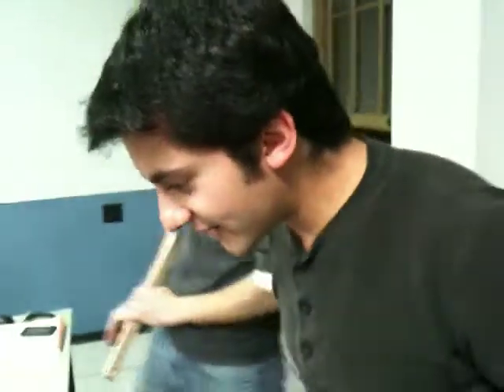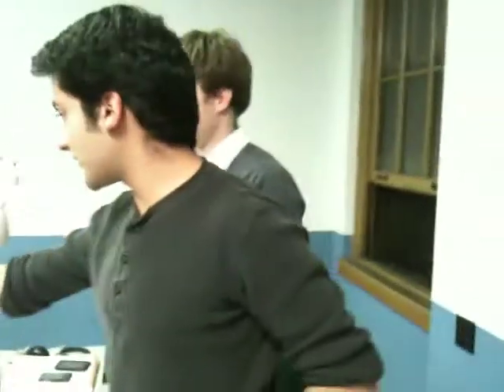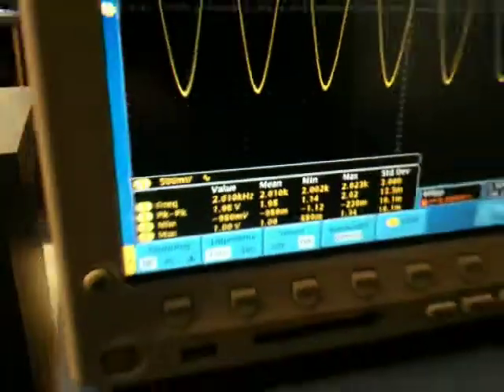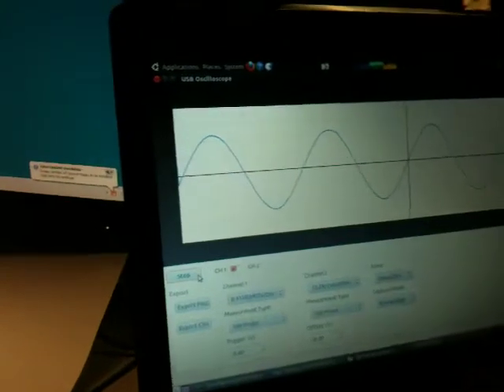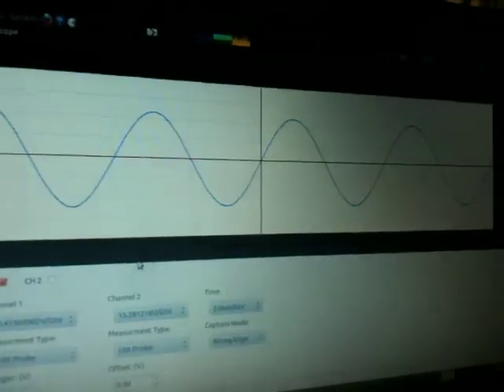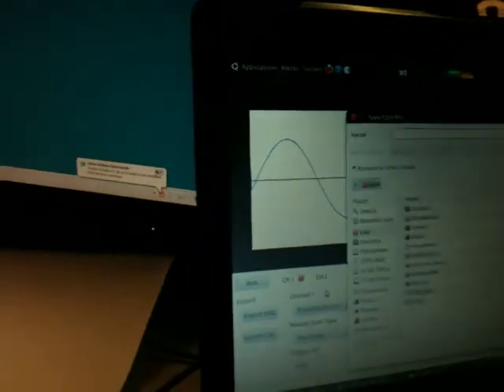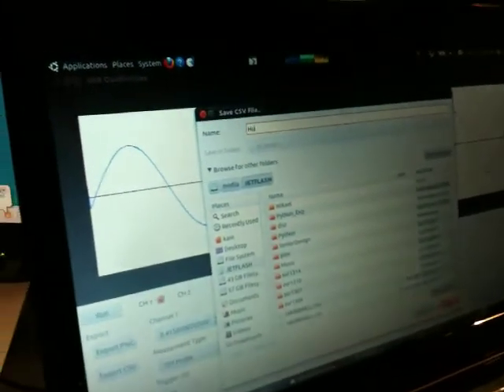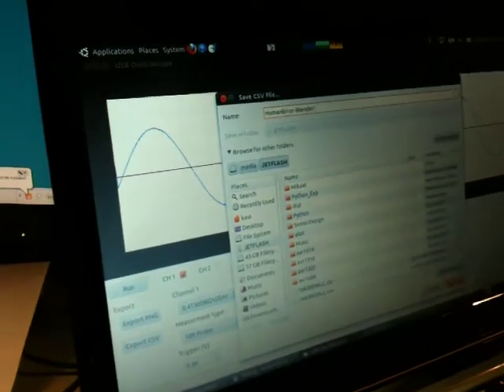Human Error Pt1